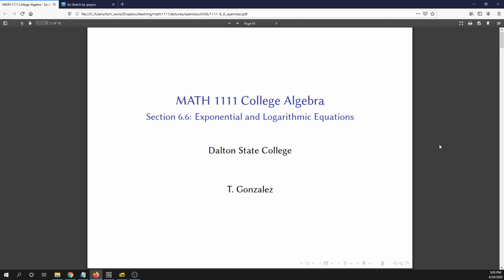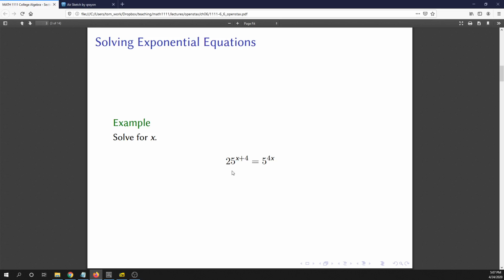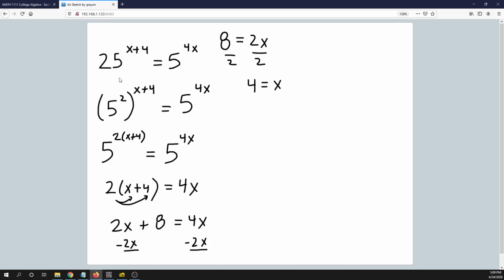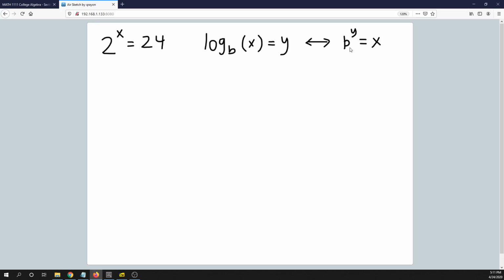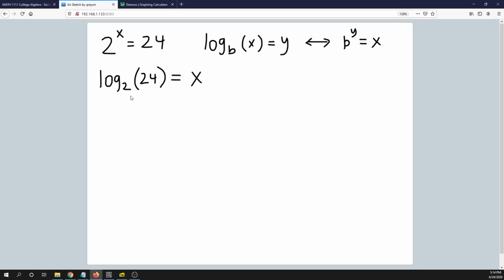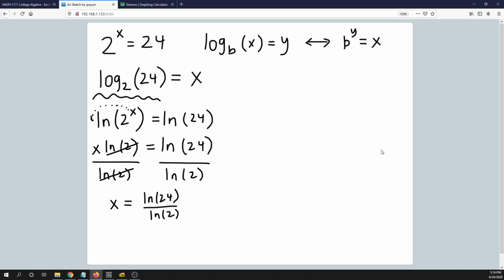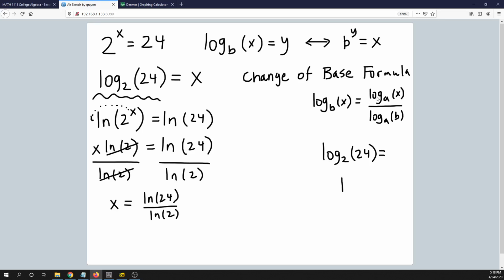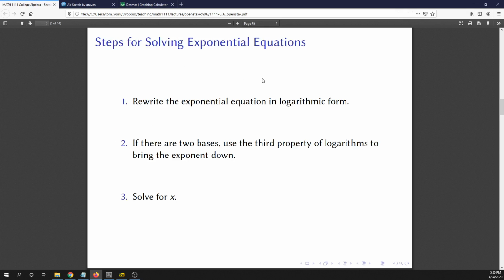Solving Exponential Equations